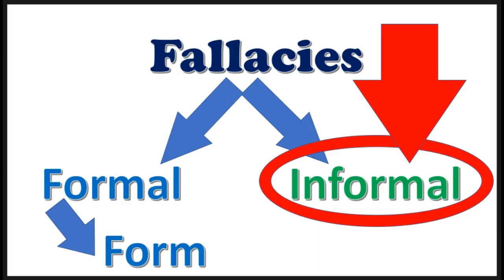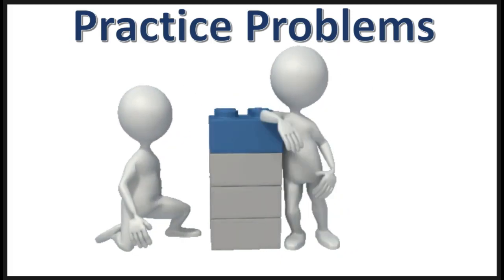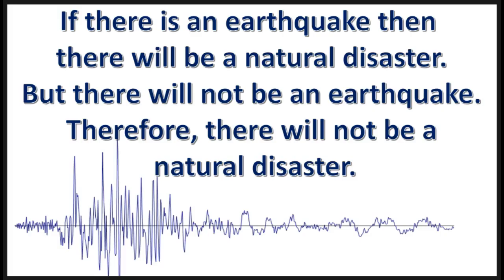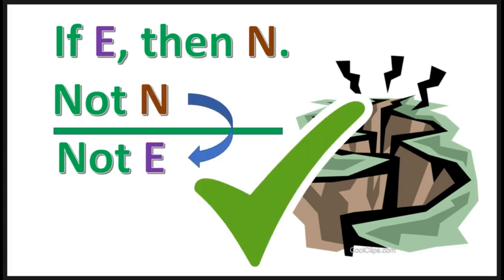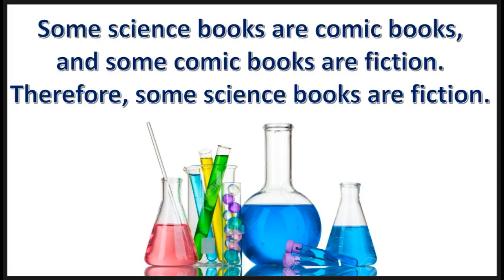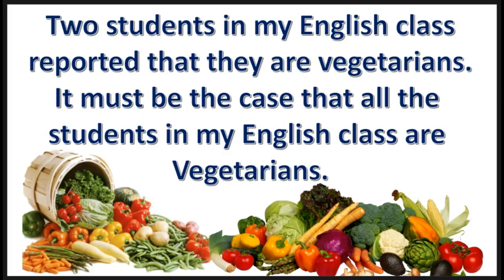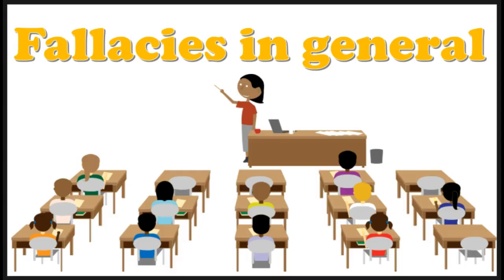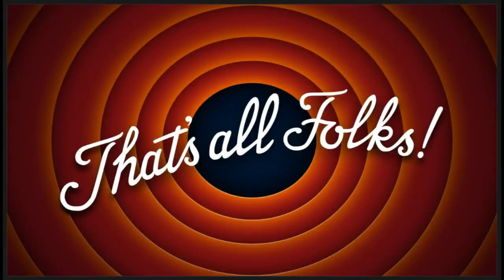Learning Logic [] 23 [] Introduction to Fallacies